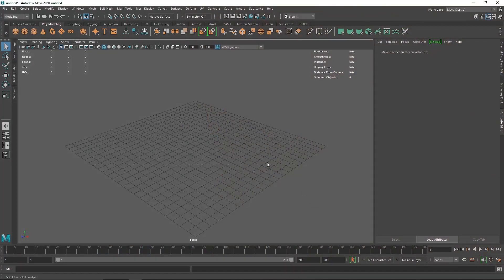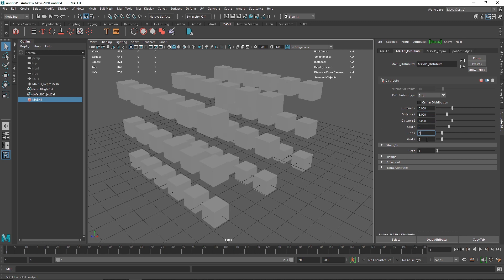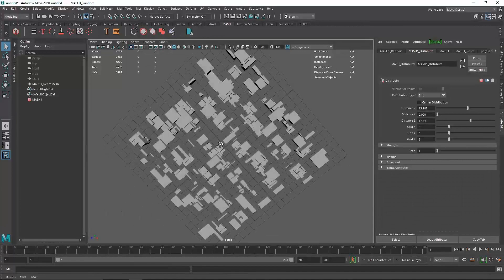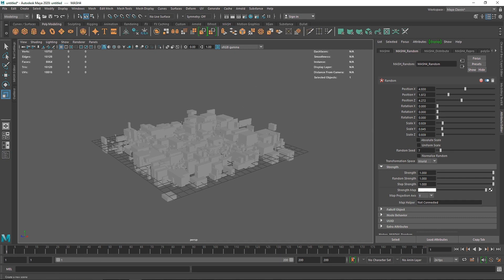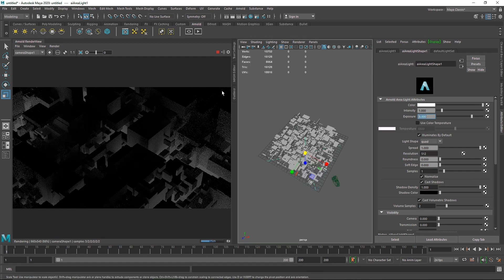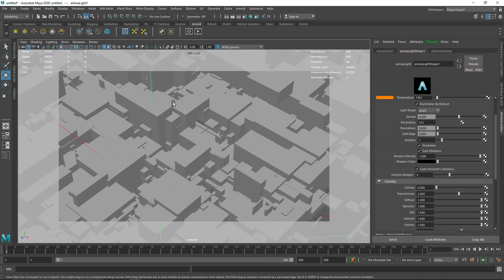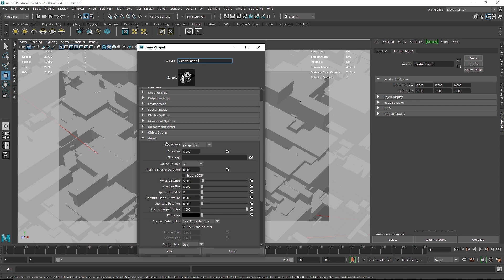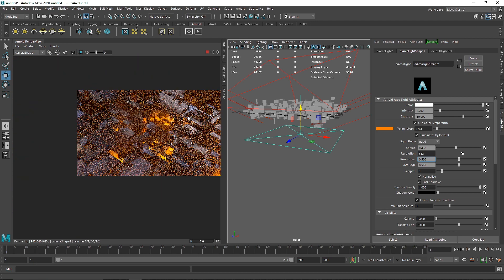Creating Stylize Block In Maya And Arnold Renderer - Tutorial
Today we are going to learn how to we can Procedural Stylize Block in Maya.

Gmail - amarshindebiz